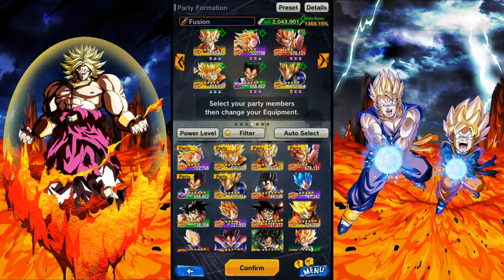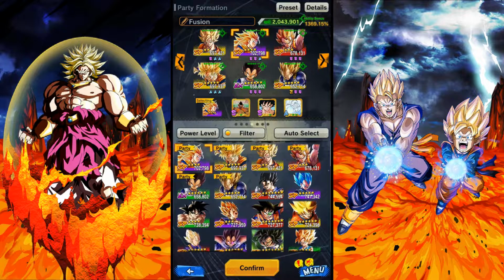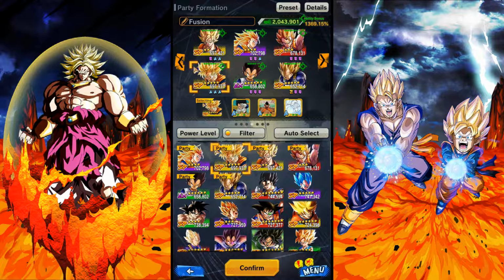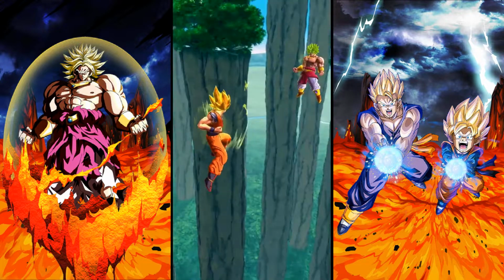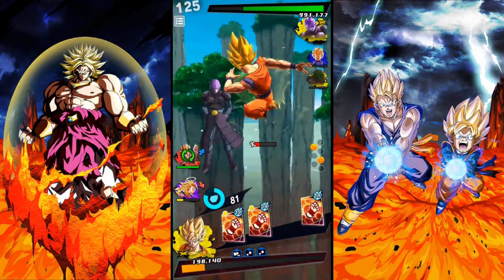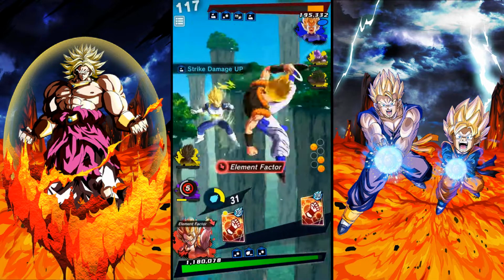The Return Of The Otherworld Warriors!!!! | Dragon Ball Legends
This was just a video showing off exactly why they were sent to otherworld!!